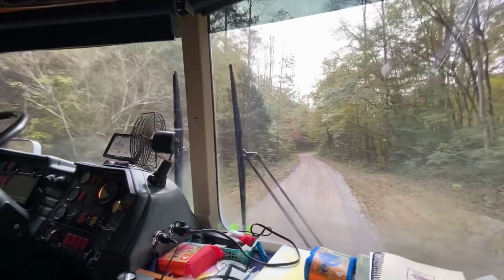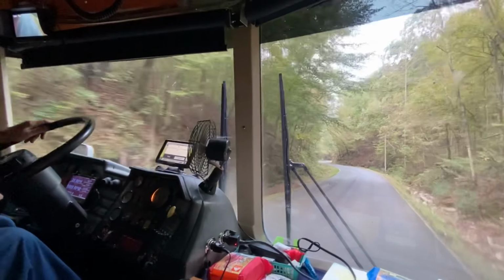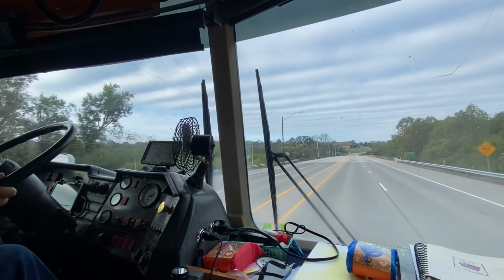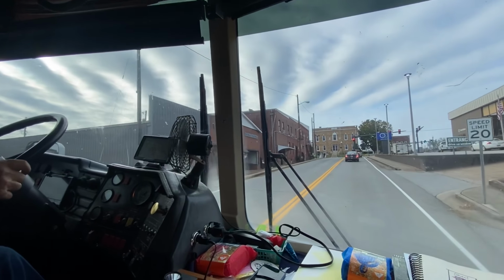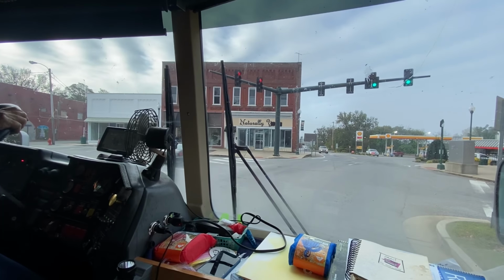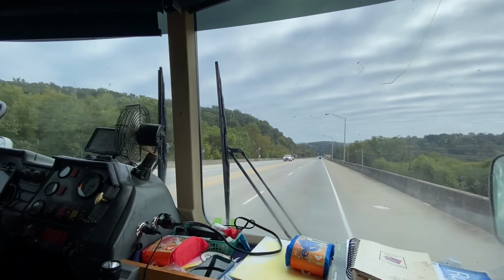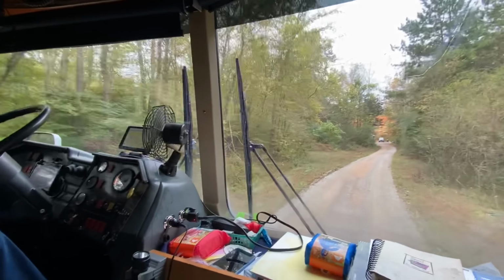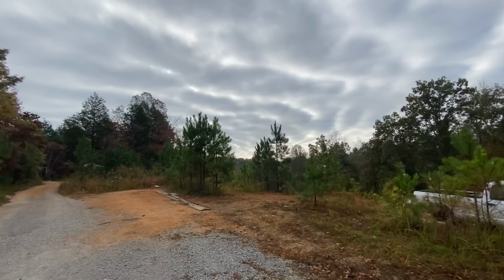Eagle bus test drive. Cold start detroit diesel 6v92TA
This bus received a lot of maintenance over the last 11 days.  Air brake system, turbo, wheel bearings, king pins, suspension, tires and more